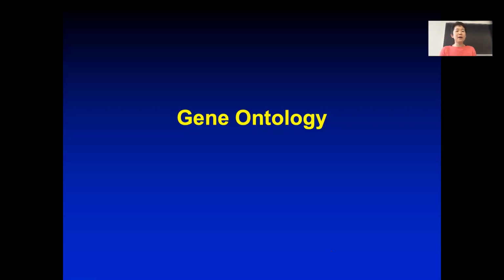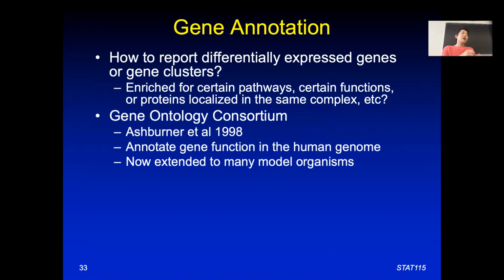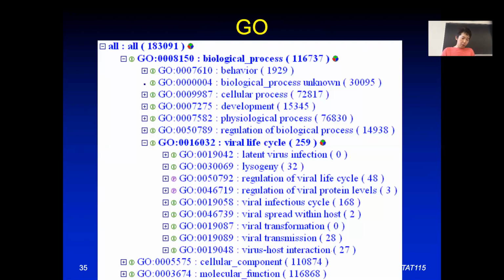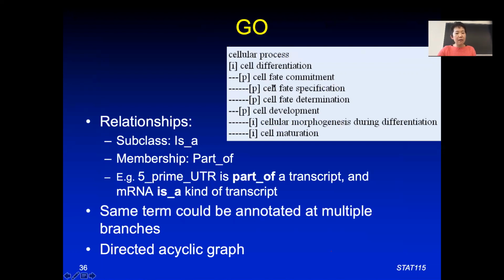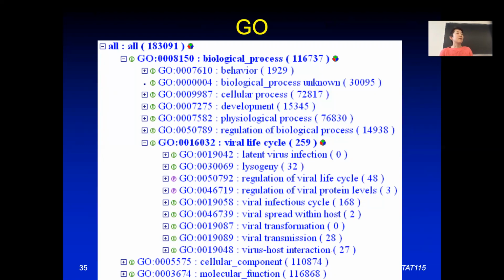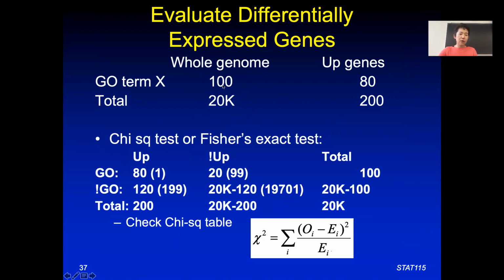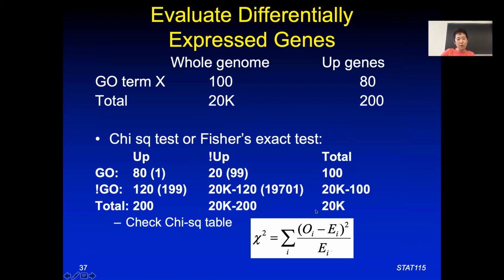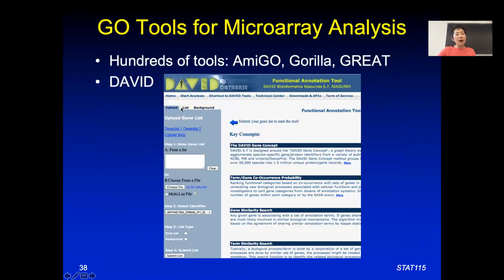2019 STAT115 Lect4.4 Gene Ontology